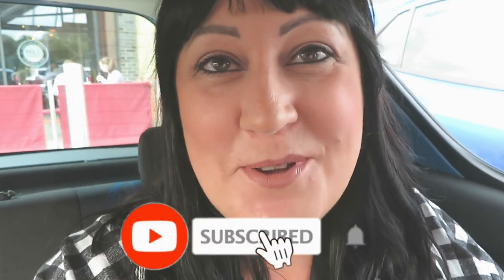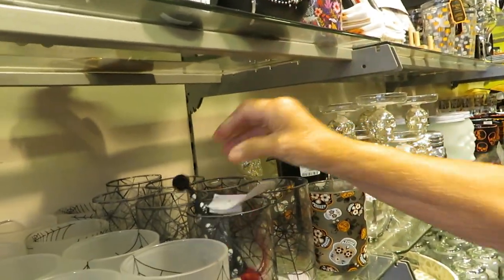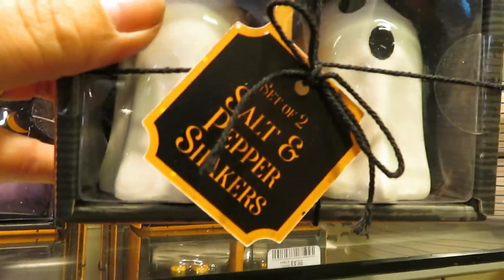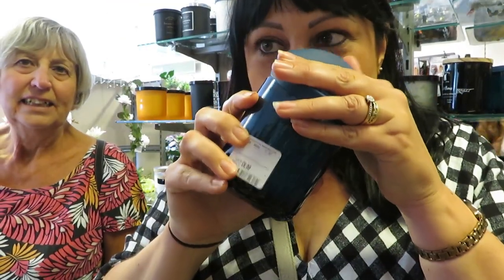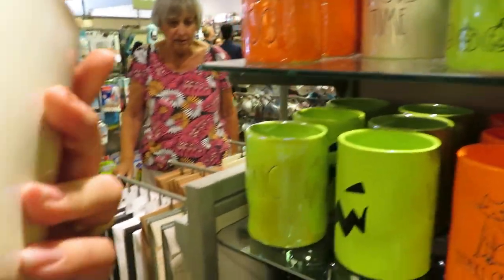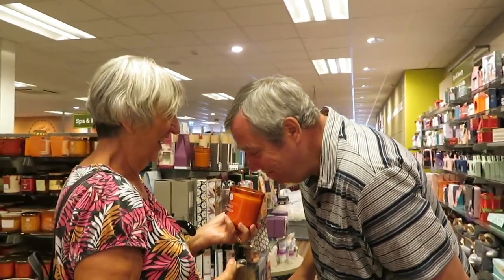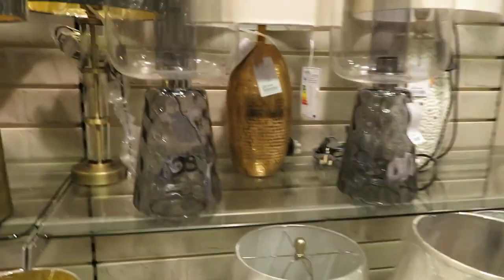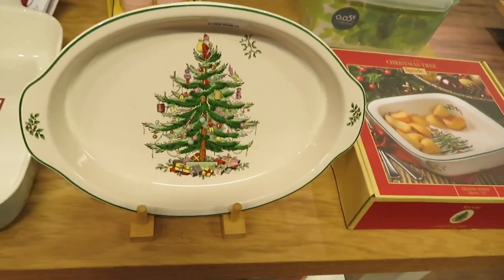Homesense | Autumn | Halloween and Haul!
I went for a trip to Homesense and thought you might like to come along! I had to put music over the top of their music otherwise I will get copyrighted so I'm sorry if it's confusing!